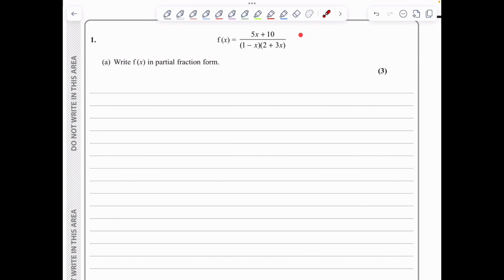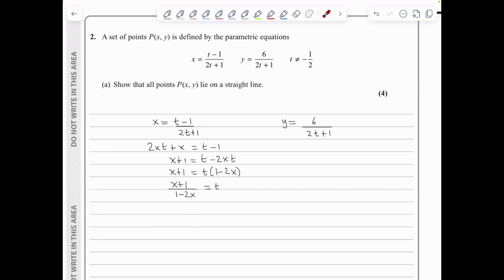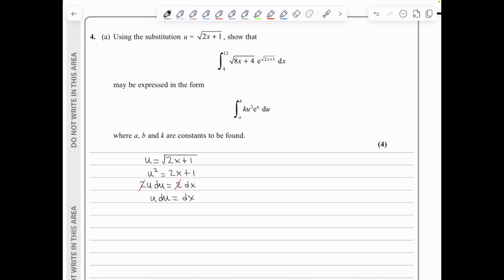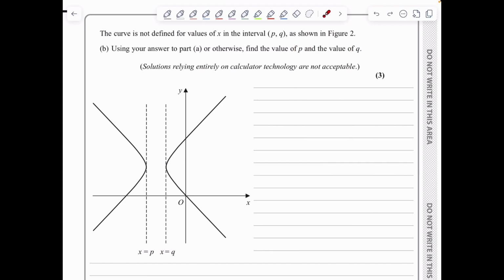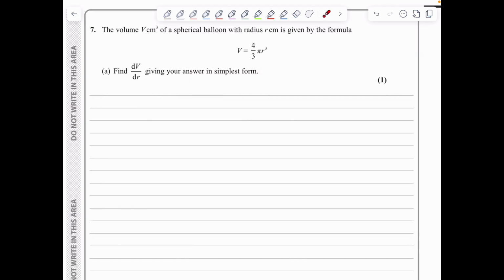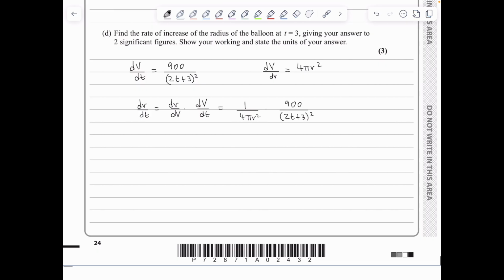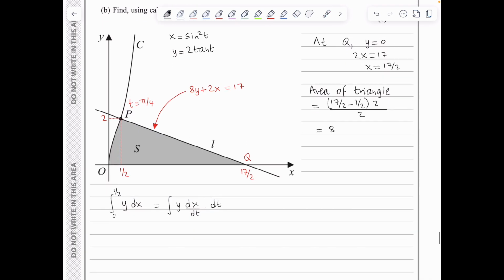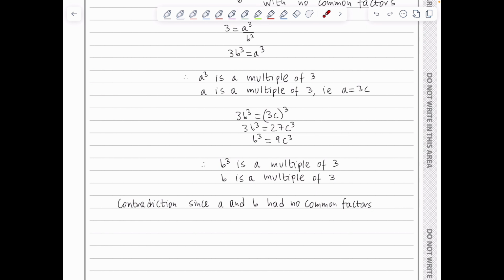Edexcel IAL Maths - Pure Mathematics P4 - January 2023